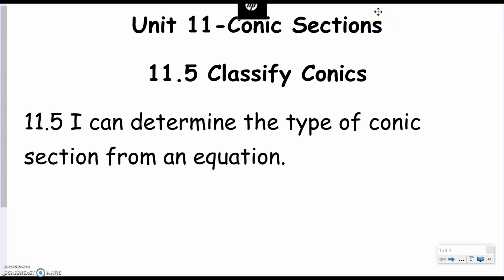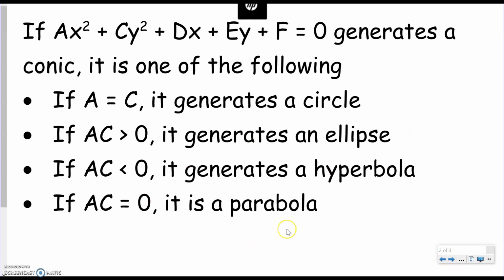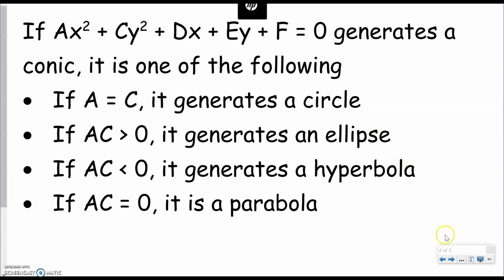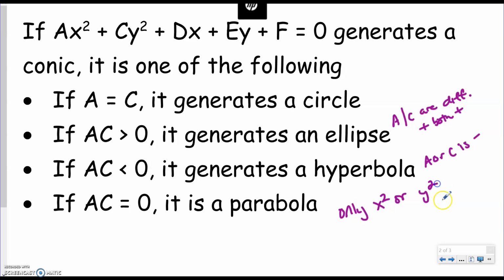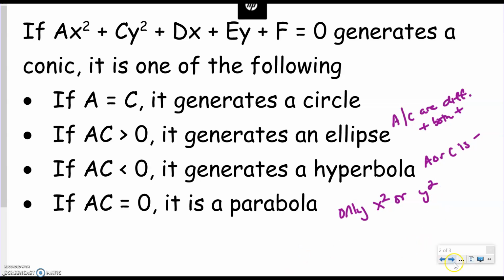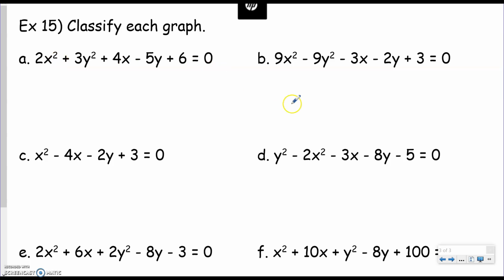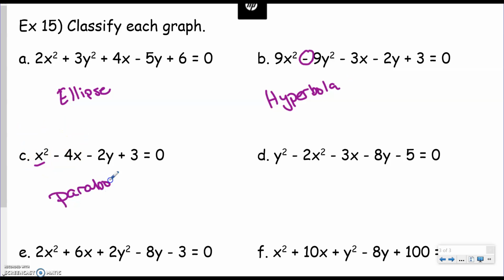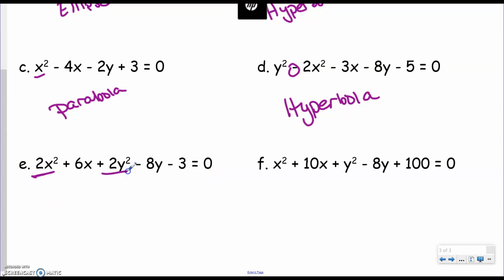11.5 Classifying Conic Sections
11.5 I can determine the type of conic section from an equation in general form.